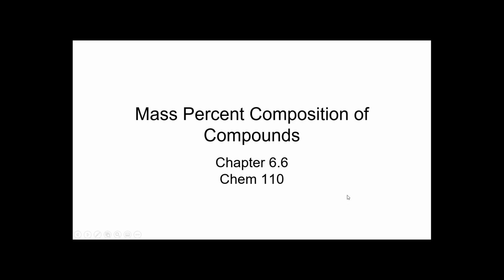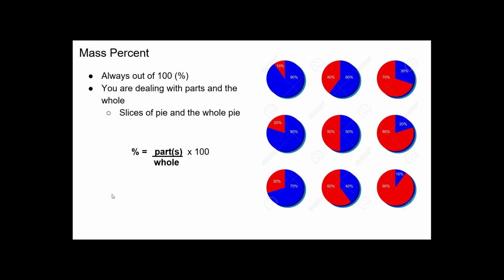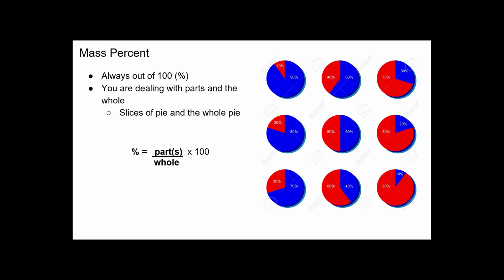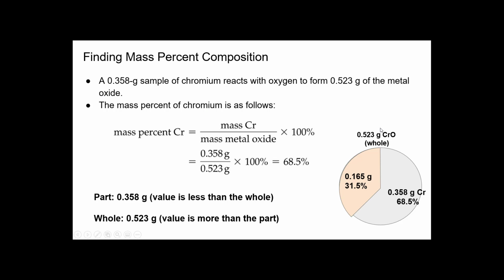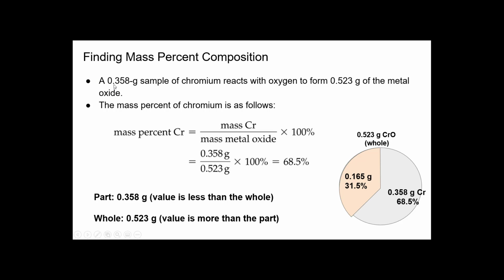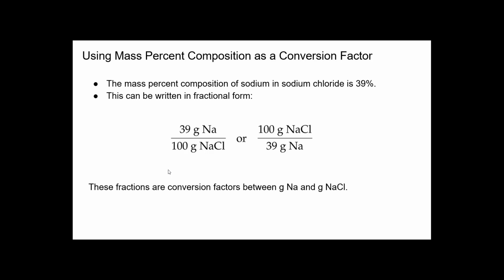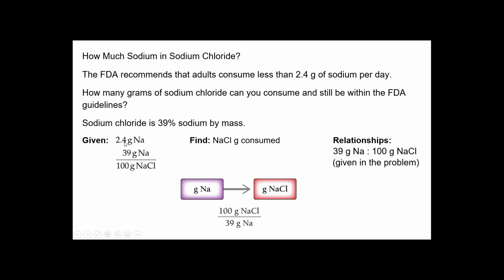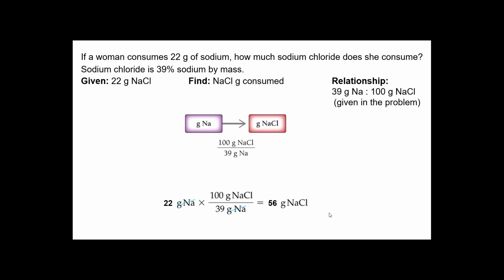110 6.6 Mass Percent Composition of Compounds